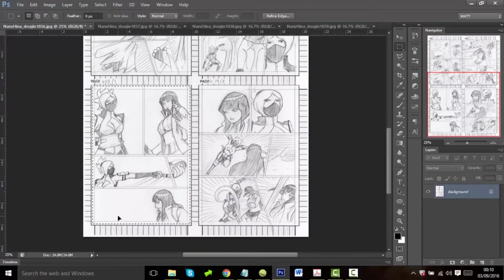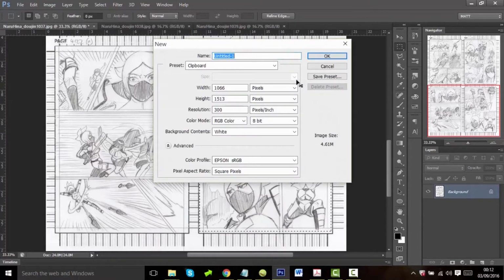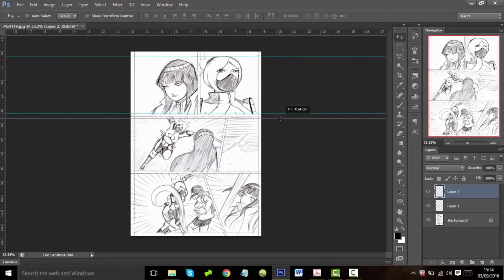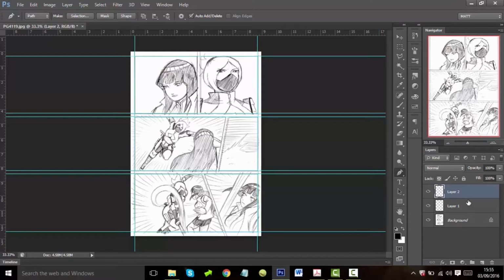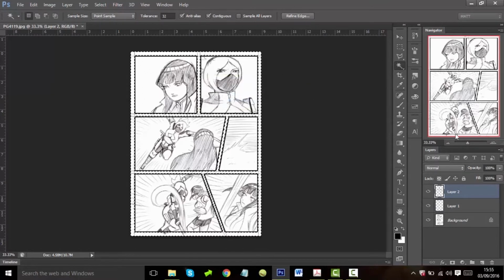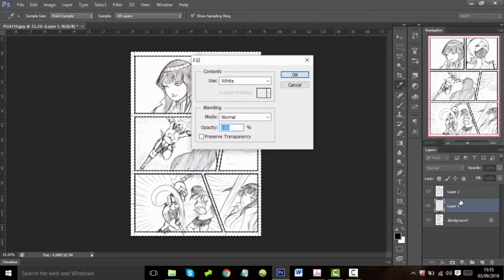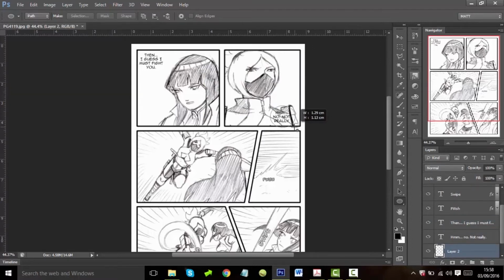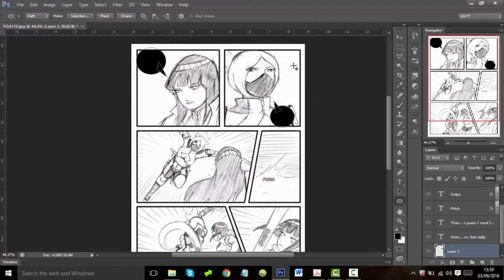How I Make NHC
So yeah, decided to record myself making NHC. I did this in parts over a couple of days, so the drawing it self was done using my old camera, and not the new sony one XD

THere were also some issues with my voice recording. THe jack decided it wanted to come in and out. on both laptops!

anyway, here it is, my process of making NHC, my Naruto fan doujin based around the relationship of Naruto and Hinata, set in an AU timeline.

Background music
Cinco de Chocobo - Final Fantasy 7 OST

Animated sequences by Me!